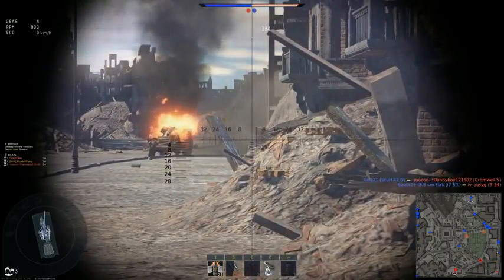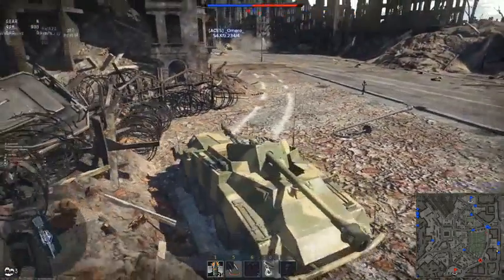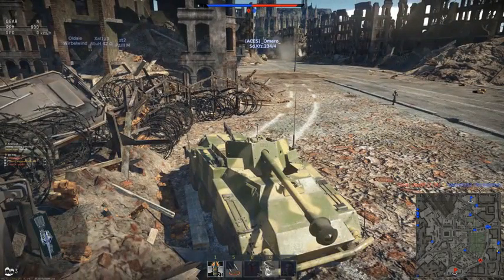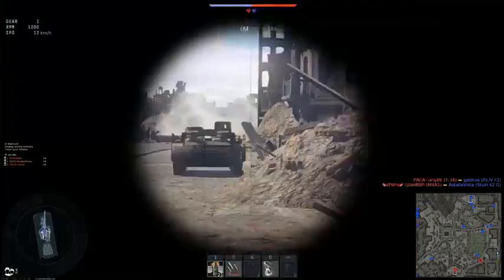PAK 40 PUMA armored reconnaissance vehicle Sd.Car.234 / 4